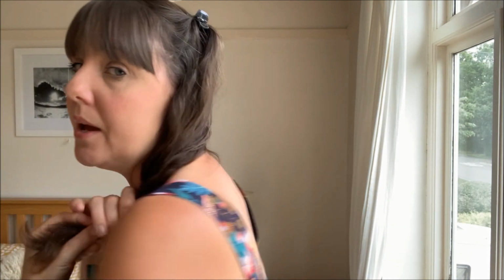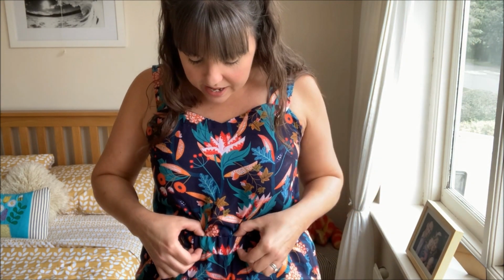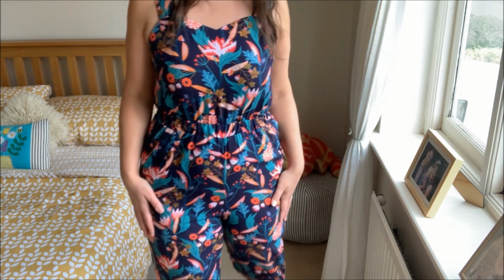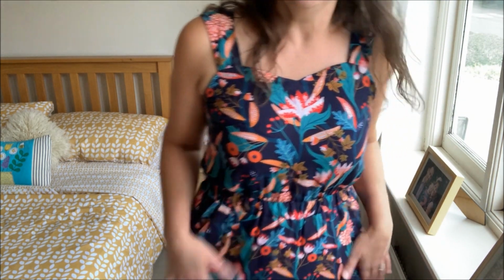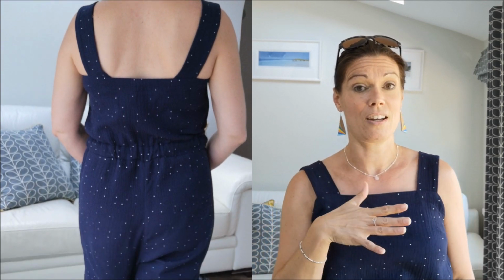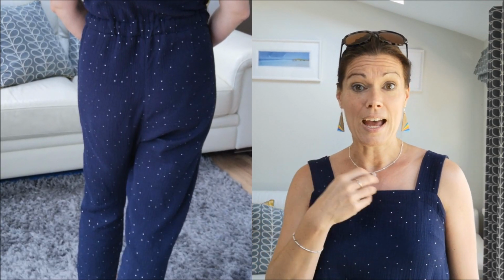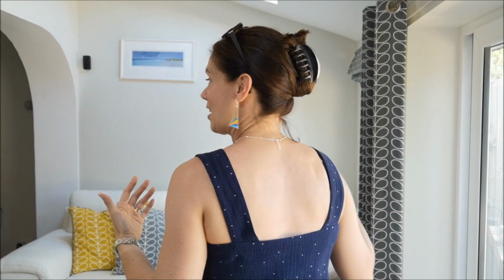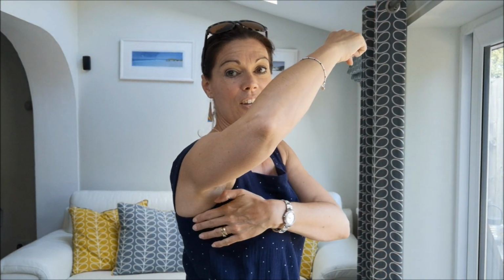Sew Little Time - Tilly and the Buttons Marigold Jumpsuit Pattern Review with Devon Threadtales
I also include a little of my daily life.

Todays video is a pattern review for the Tilly and the Buttons Marigold Jumpsuit in collaboration with Angela from Devon Threadtales.  We share a review of the versions we have made in totally different fabrics.